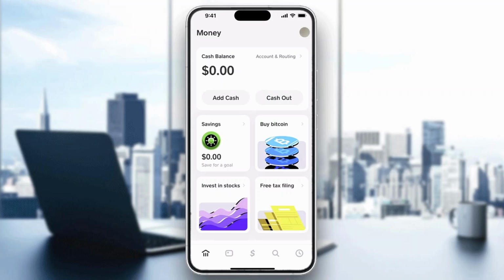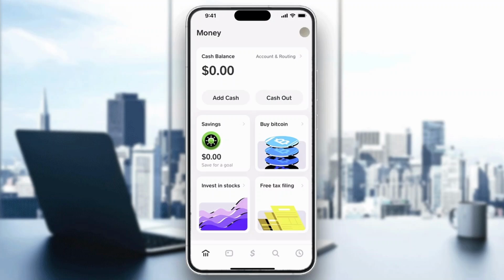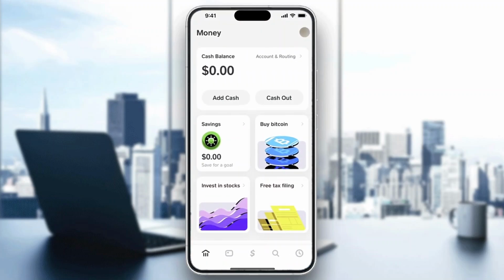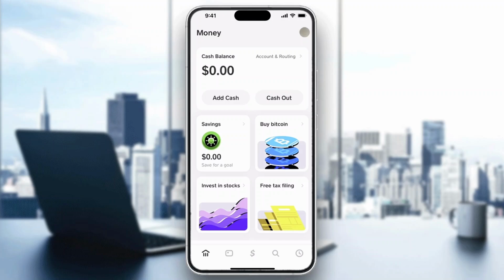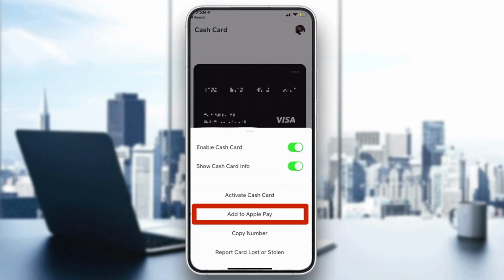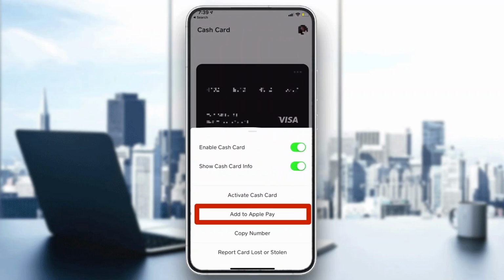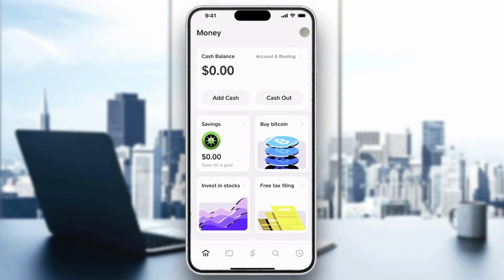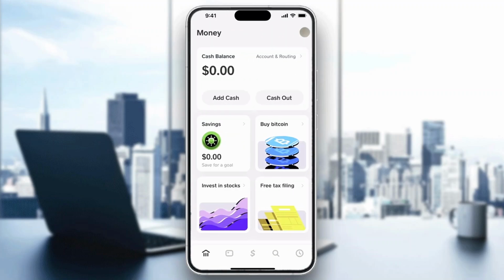How To Add Cash App Card To PayPal Tutorial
Today we talk about add cash app card to paypal,paypal account,how to transfer money from cash app to paypal,cash app to paypal,cash app to paypal transfer